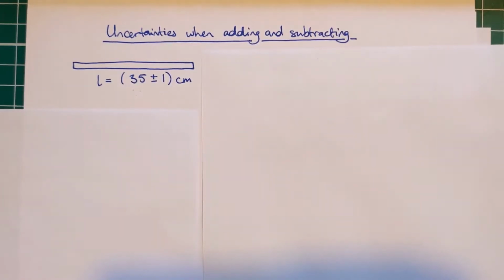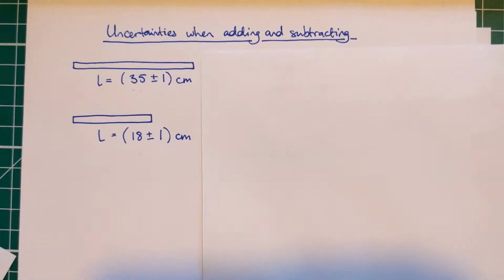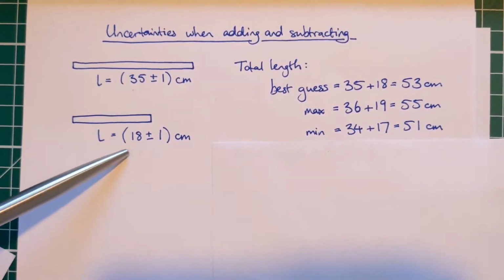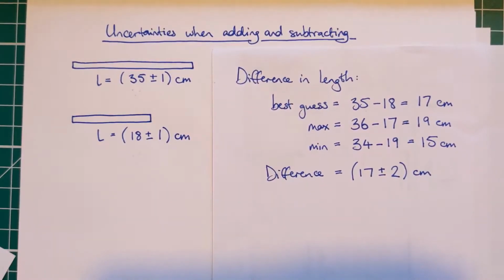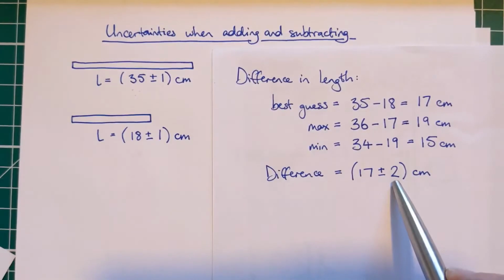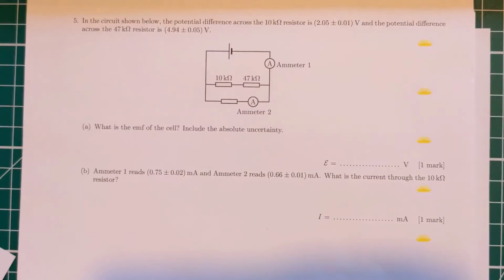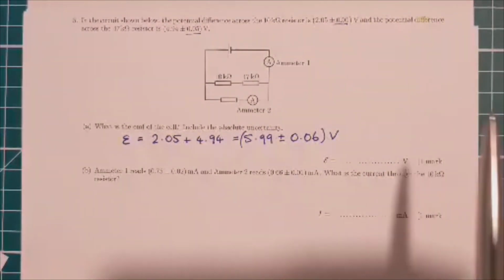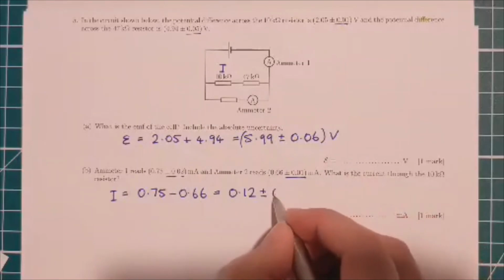Wk1 Mon5: Combining uncertainties when adding or subtracting quantities